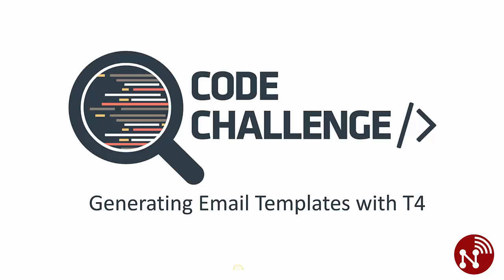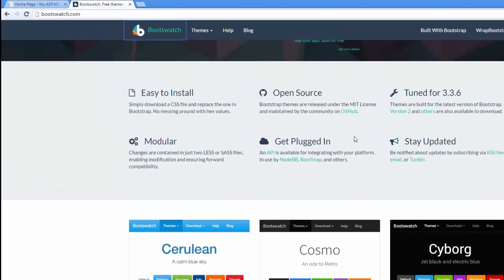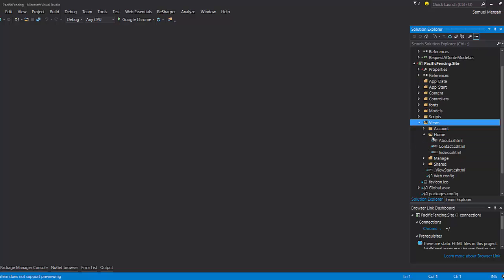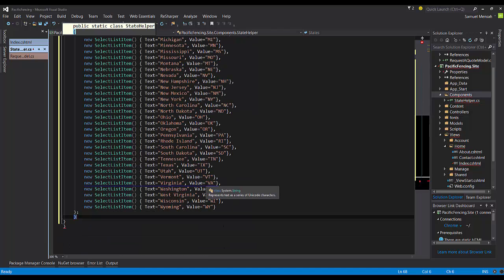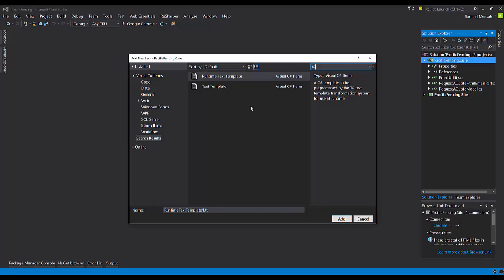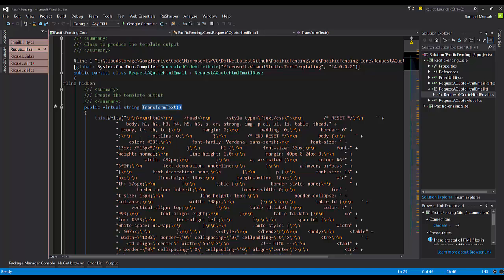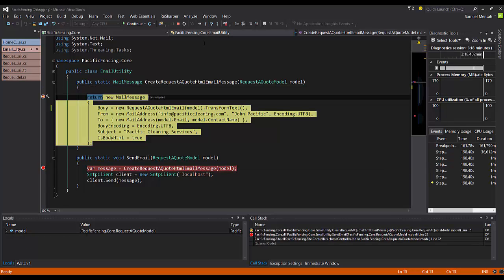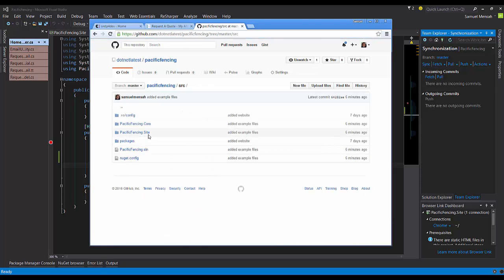Using T4 Templates for compiling .NET Email Templates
When you want to send emails from .net applications how do you do it? Our code challenge this week explores the process of building .NET email templates using T4 code generator.